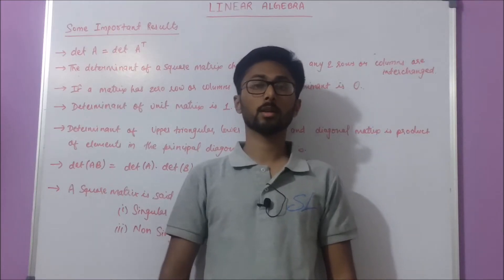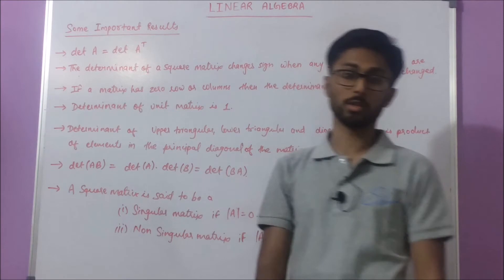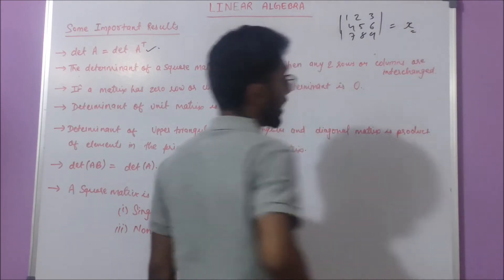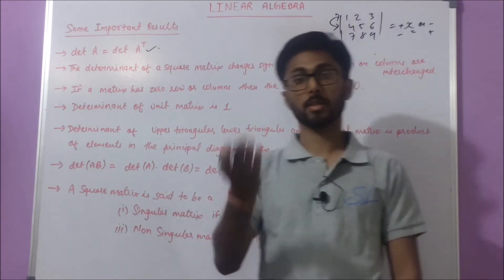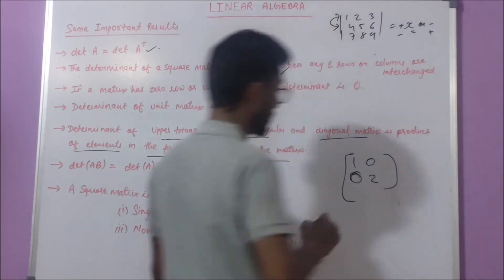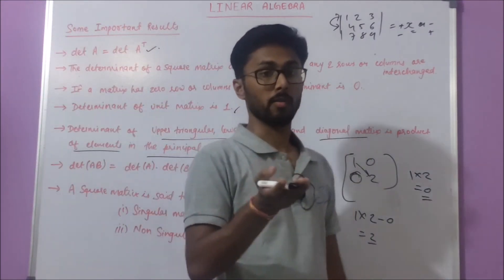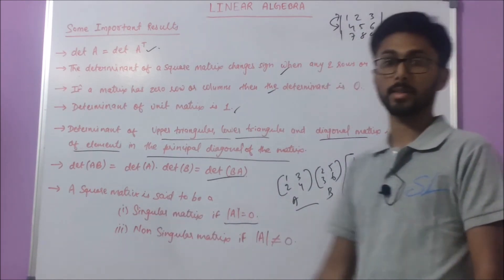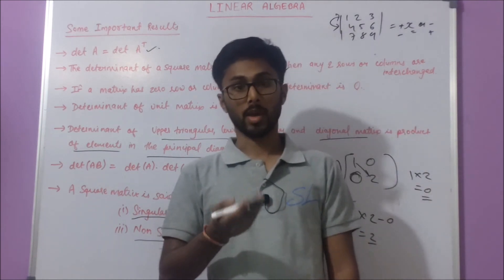18.Determinant Important Results - Linear Algebra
In this video we will see some important or direct result related to determinants